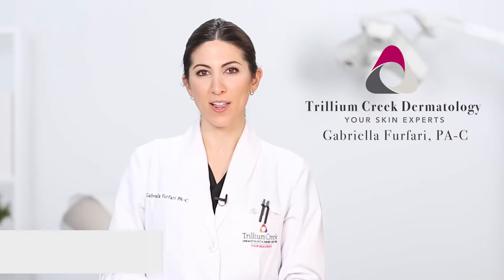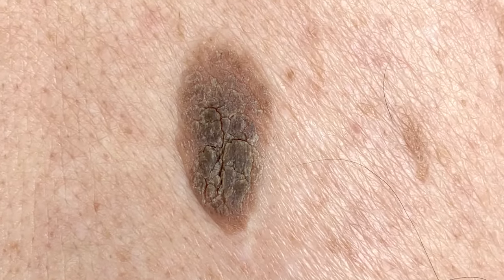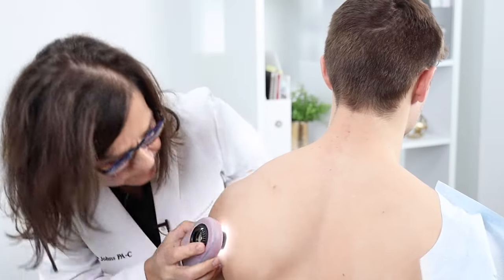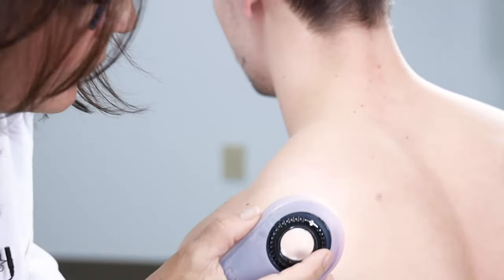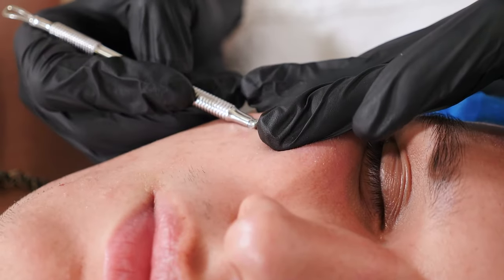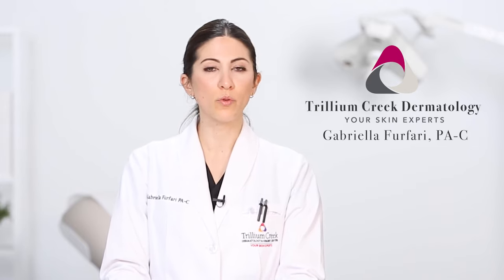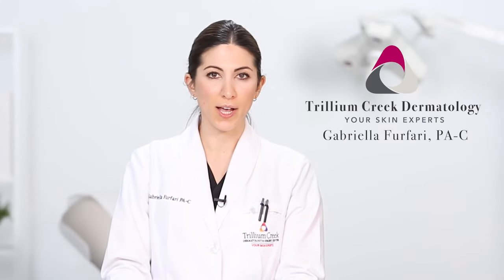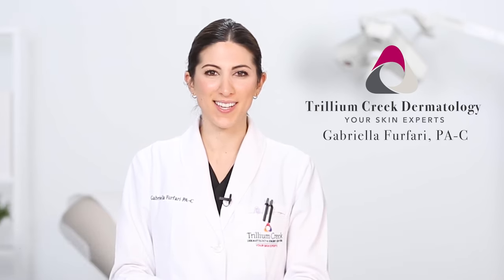Seborrheic Keratoses - with Gabriella Furfari, PA-C, at Trillium Creek Dermatology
Watch as our own Gabriella Furfari, PA-C discusses Seborrheic Keratoses (SK's). Find out what these "Barnacles of Aging" are, and how we can help.